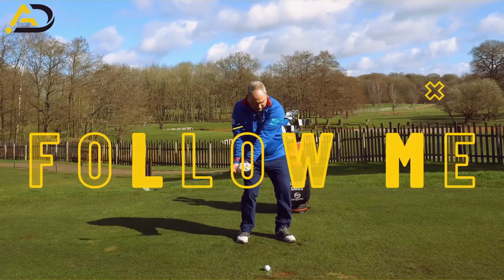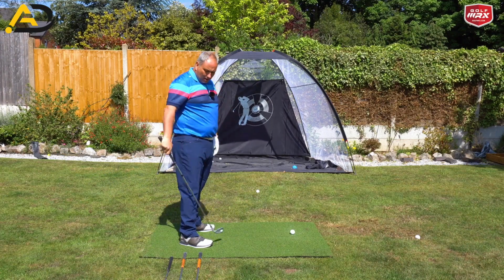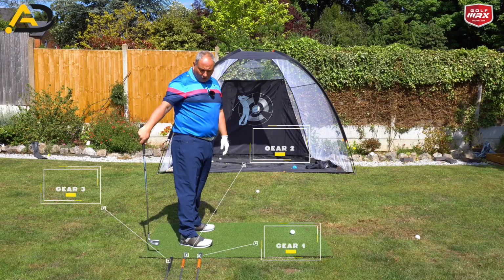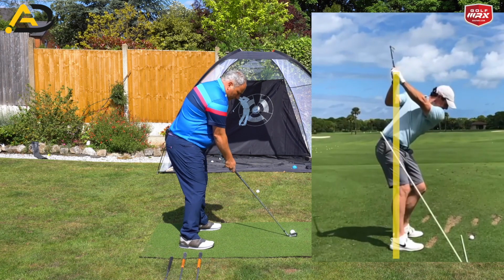Great Backswing Lesson For Better Golf Shots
Great backswing lesson for better golf shots. Alistair Davies golf shares with you the number 1 method to get the right depth in the backswing. He shares some great tips and concepts to get your backswing on point.